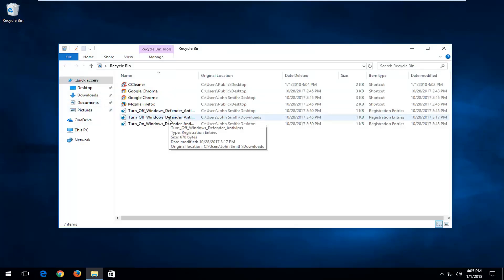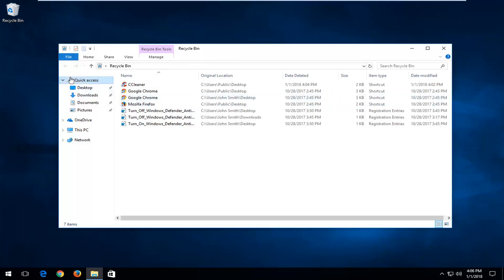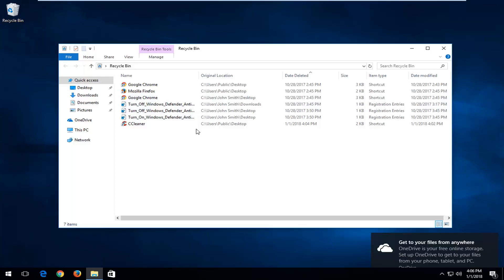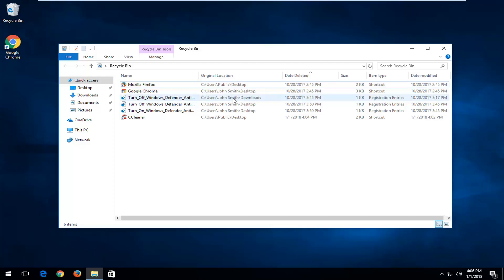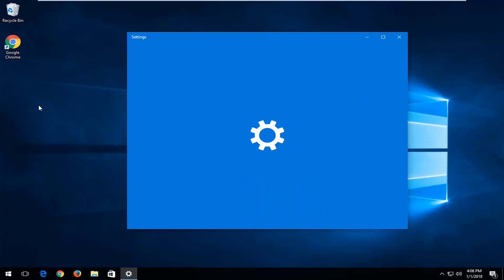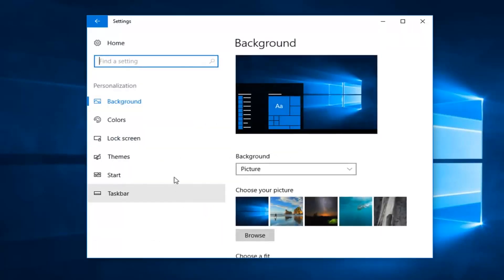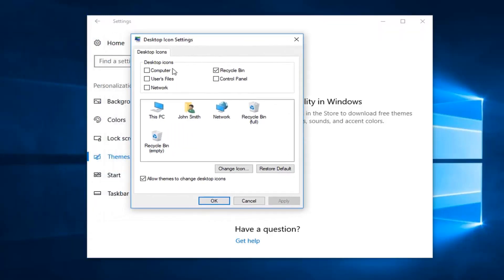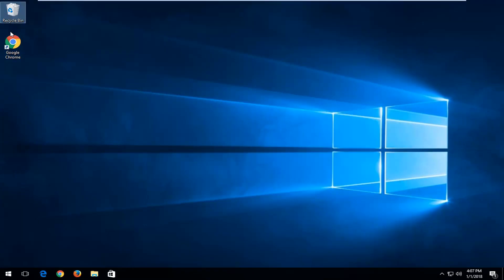How To Recover Deleted Files From The Recycle Bin Without Installing Software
There's a very important reason that Microsoft called this tool the Recycle Bin and not the Shredder—as long as you haven't emptied it, it's easy to restore files from the Recycle Bin in Windows.

We've all deleted files accidentally or simply changed our minds about the necessity of a particular file or folder, so don't be too hard on yourself if you're now second-guessing that last delete action.